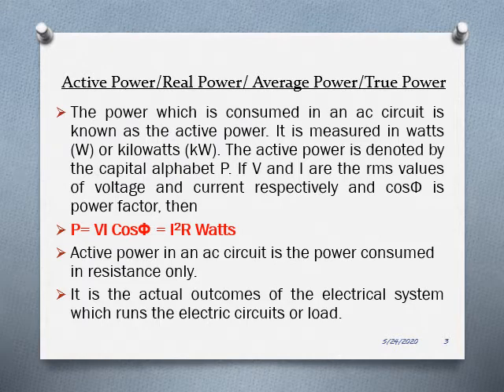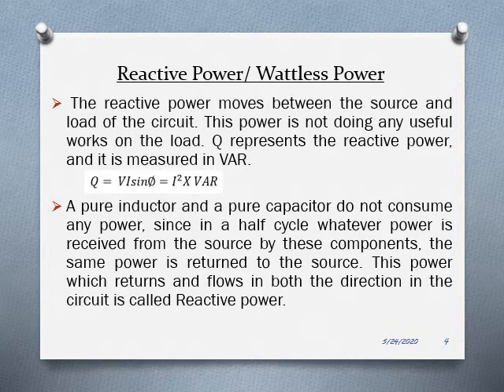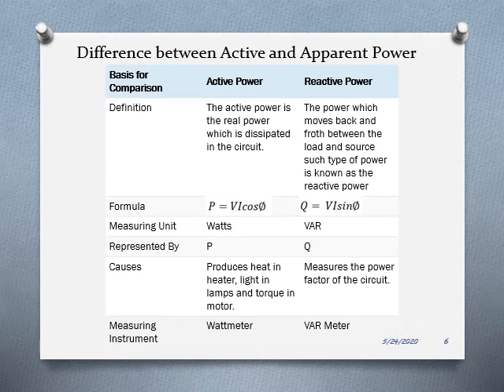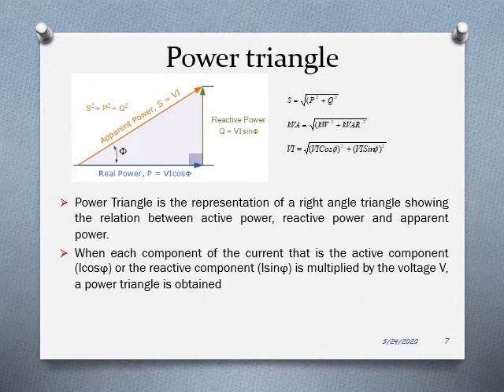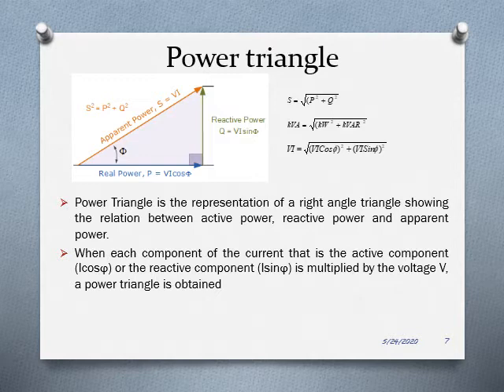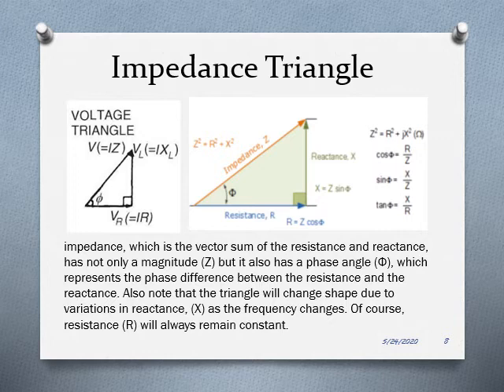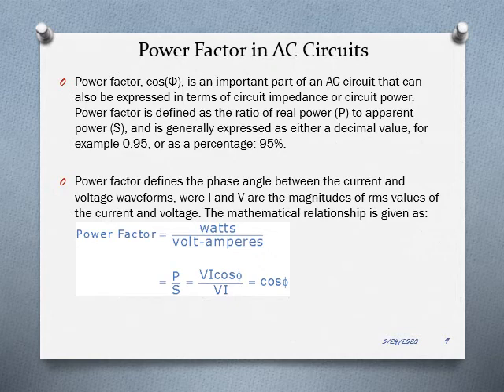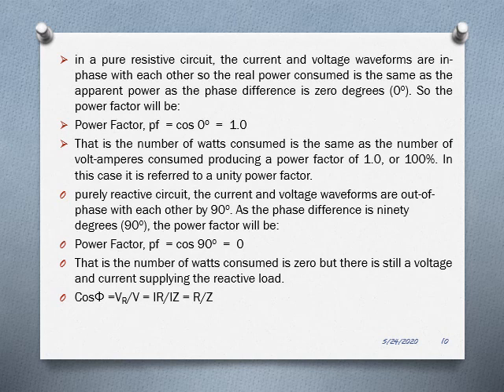EST130 Lec 10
Active power/true power/real power/average power
Reactive power
Apparent power
Impedance triangle
Power triangle
Power factor